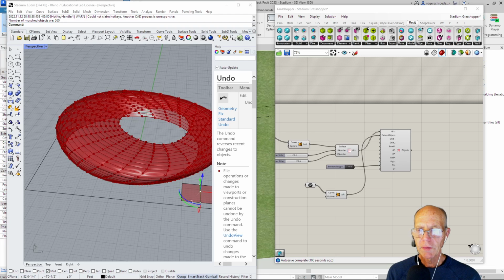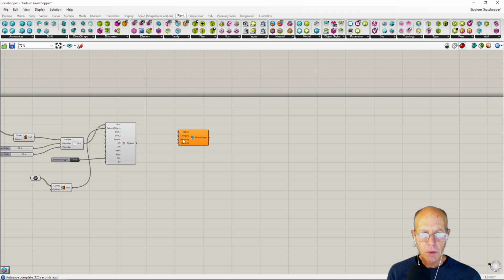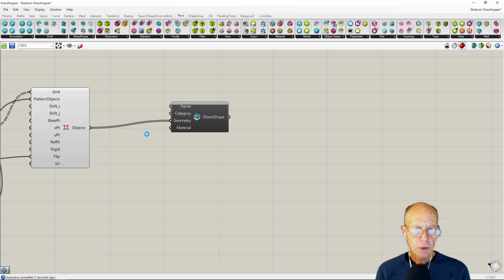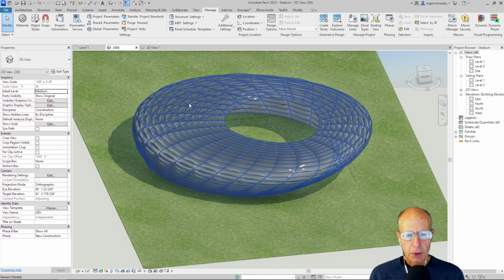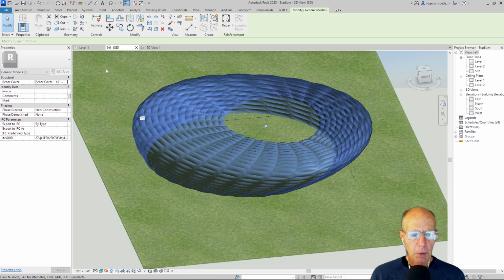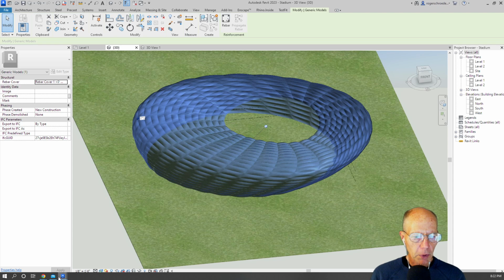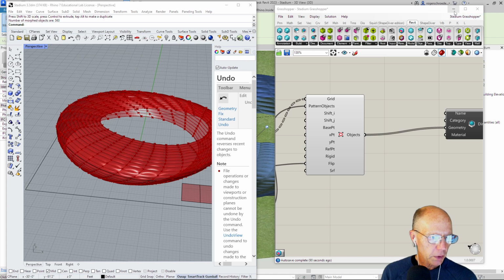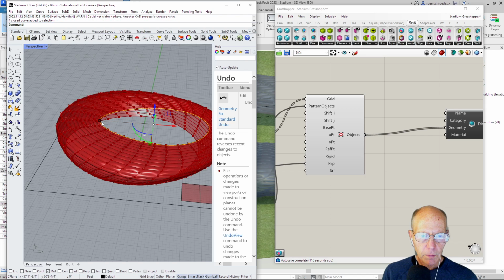ASC 17 10 Import Shape Into Revit 3min